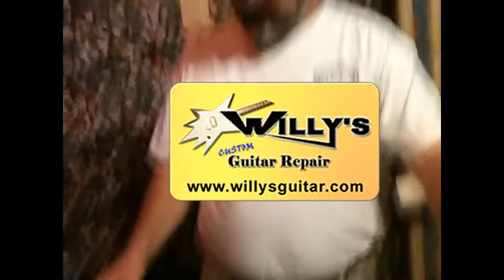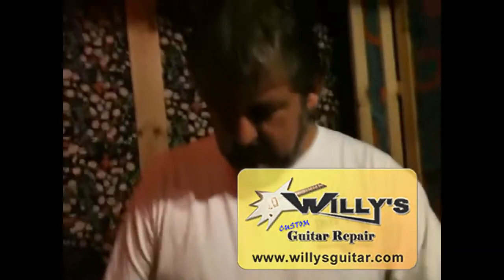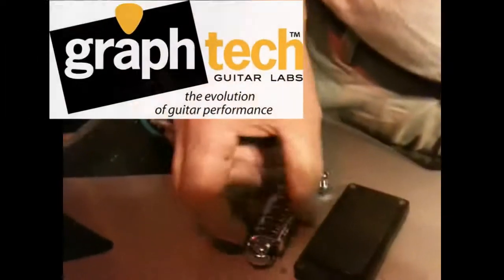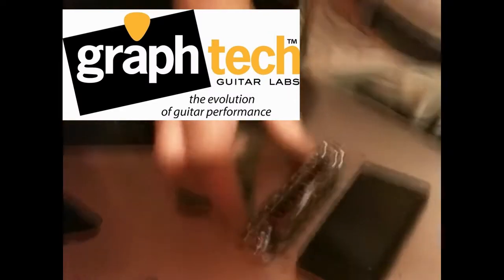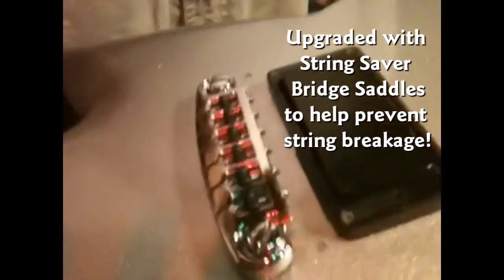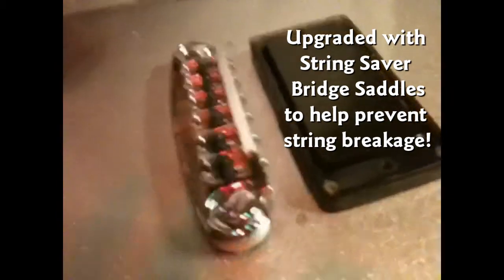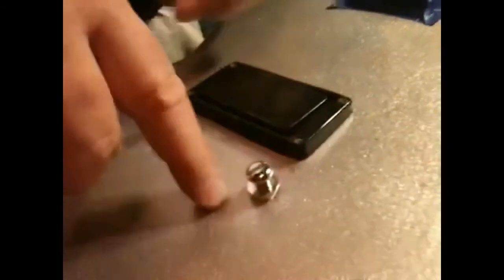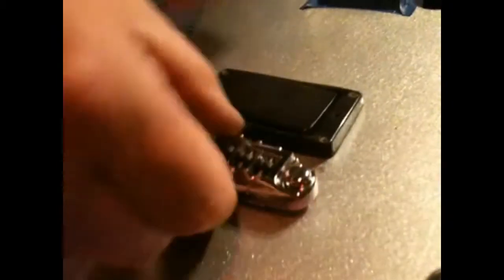Graph Tech NW-2 Resomax Wrap Around Bridge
Installing The New NW-2 Resomax Wrap Around Bridge From Graph Tech Guitar Labs.
The NW-2 Resomax Comes equipped with String Saver saddles! Dan Sindel proudly plays Graph Tech Guitar Labs.